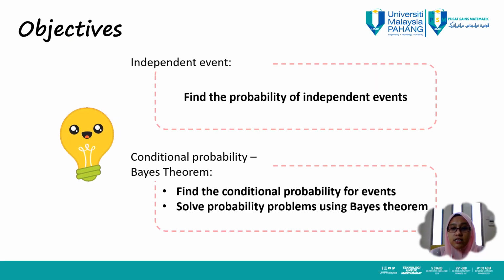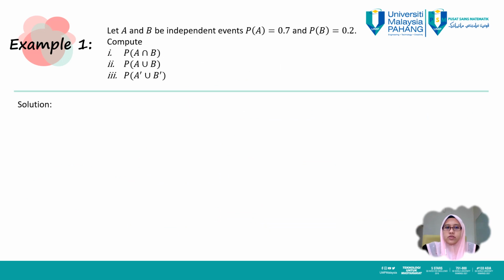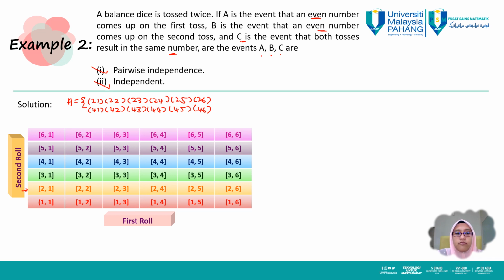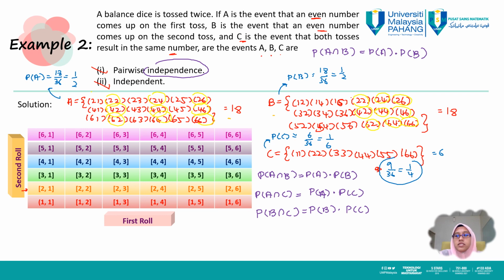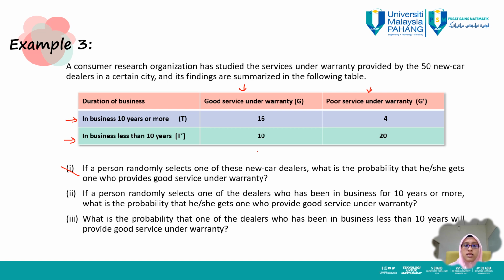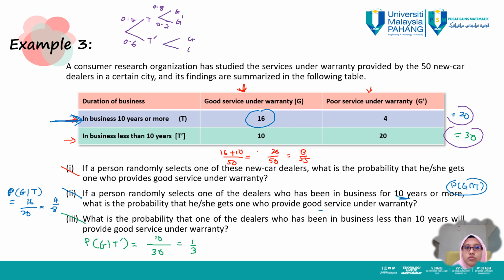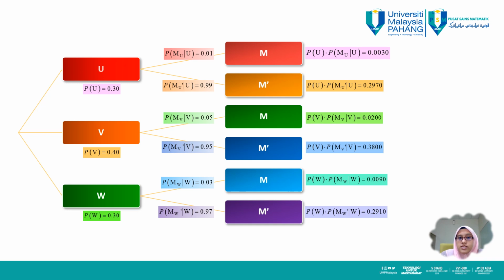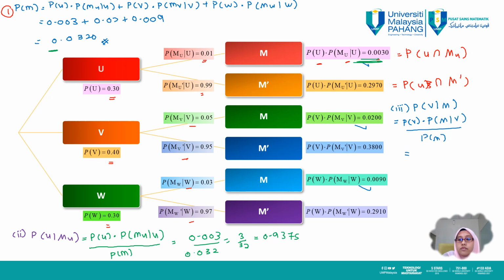2 3 Independent Event 2 4 Conditional probability Bayes theorem